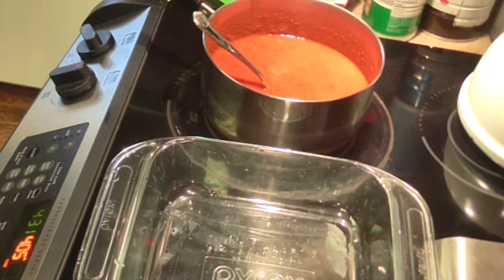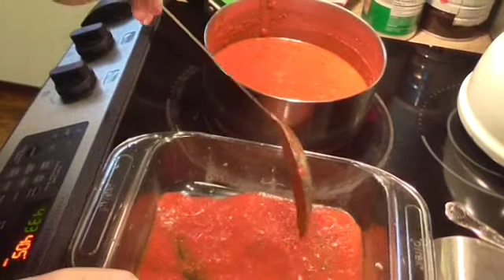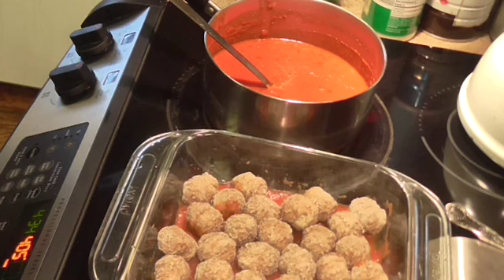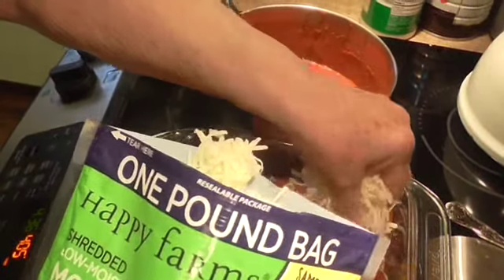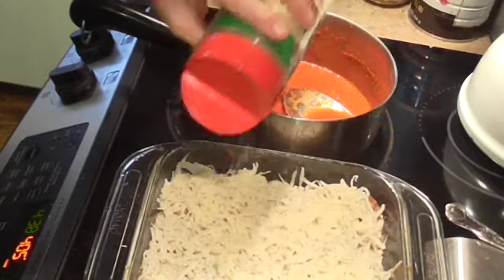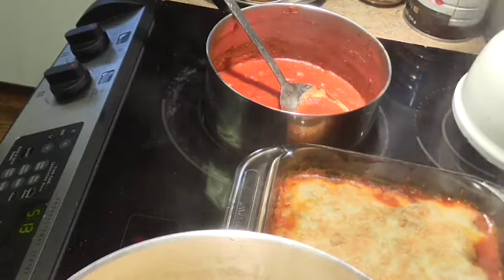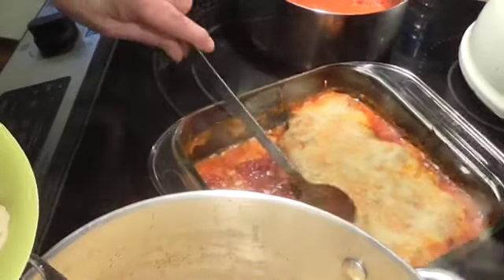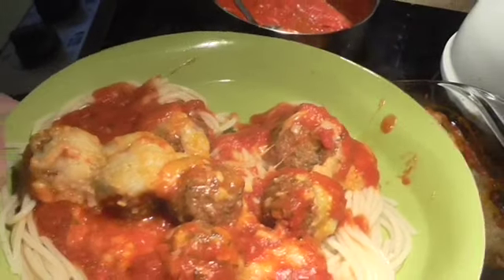Twisted Spaghetti & Meatballs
A different and easy take on traditional Meatballs and Spaghetti. I think you'll love it. just like Sam!!! Bake @ 400 F for 25 to 30 minutes.